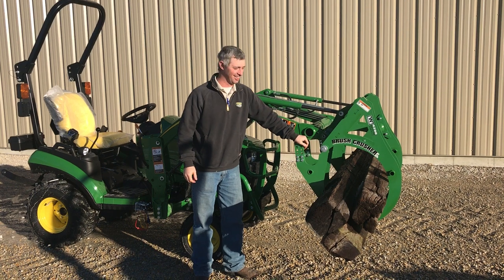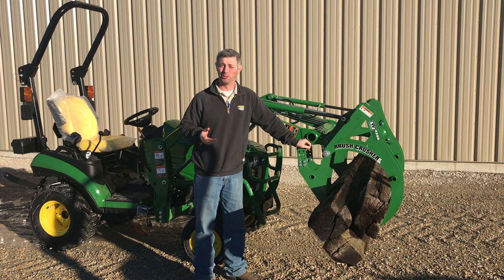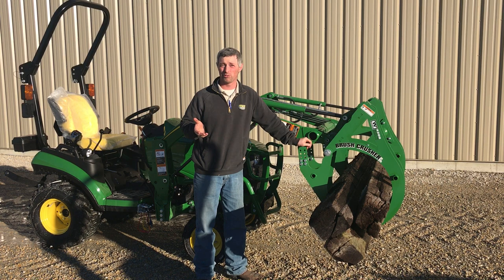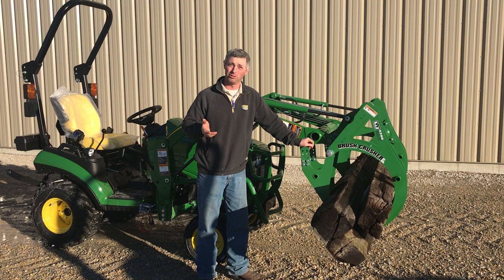Brush Crusher - Hydraulic-Free Grapple